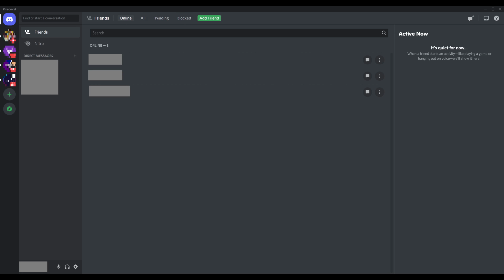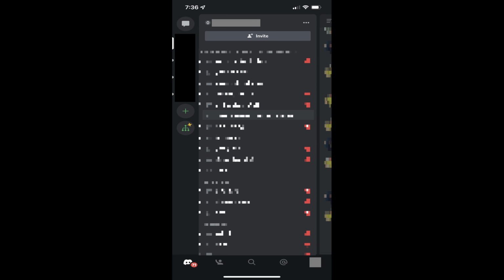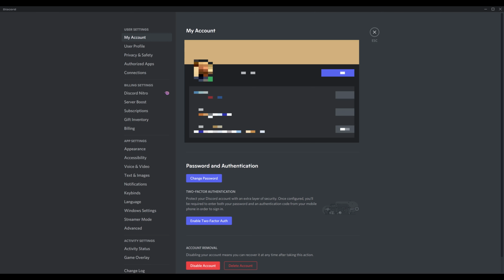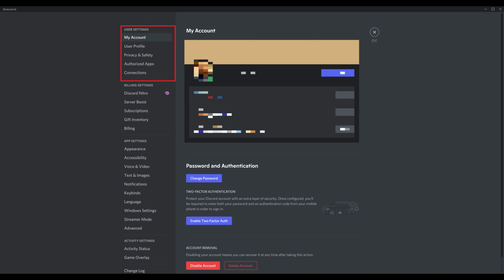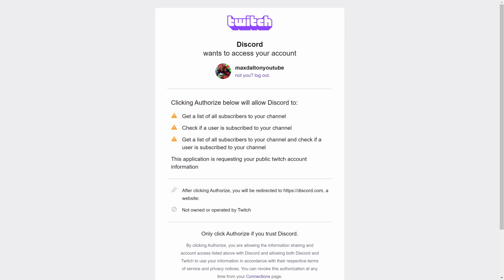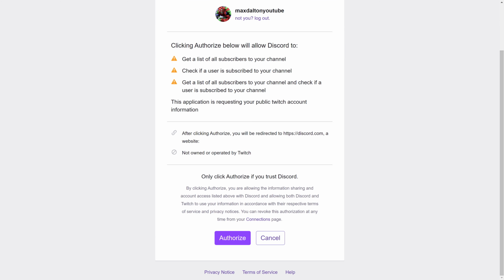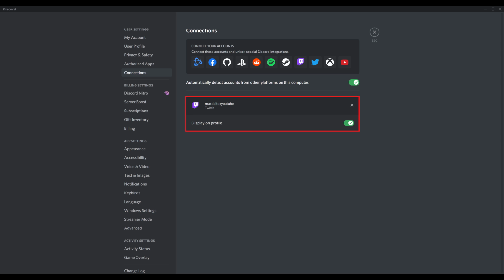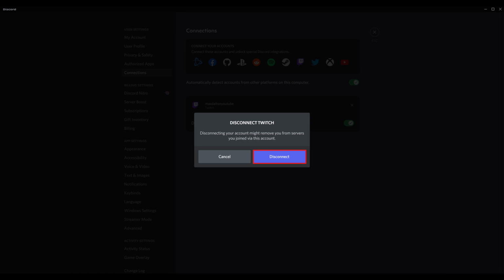How to Connect Twitch to Discord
In this video I'll show you how to connect your Twitch account to your Discord account.

Timestamps:
Introduction: 0:00
Steps to Connect PSN to Discord: 0:28
Conclusion: 2:26

Video Transcript:
But you can only take advantage of those perks if you're Twitch account is linked with your Discord account. Thankfully, the process to connect your Twitch account to your Discord account is straightforward.

Now let's walk through the steps to connect your Twitch account to your Discord account.

Step 1. Launch the Discord app on either your computer or your iPhone, iPad or Android device. You'll land on your Discord home screen.

Step 2. If you're using the Discord mobile app, swipe from left to right across the screen to open a menu along the bottom of the screen, and then tap your Discord profile icon in that menu. You'll land on your Discord My Account screen. Alternatively, if you're using the Discord desktop app or website, you can just click the "Settings" icon in the lower left corner of the screen to access your My Account screen. Going forward I'll show images from the Discord desktop application, but the steps will be the same whether you're using the Discord desktop app or mobile app.

Step 3. Find the User Settings section in the menu on the left side of the screen, and then click "Connections" in that menu. Connections options will be displayed on the right side of the screen.

Step 4. Click the "Twitch" icon in the list of options. An overview screen will be displayed, letting you know what information your Twitch account will have access to in your Discord account.

Step 5. Review this information, and then scroll down to the bottom of this screen and click "Authorize" if you want to give Twitch access to your Discord account. A screen is displayed letting you know that your Twitch account is now connected to your Discord account. You can verify this connection by navigating back to the Connections screen in your Discord account, where you'll now see your Twitch account shown in the list of connected accounts.

If you ever decide you want to disconnect your Twitch account from Discord, you can do that by navigating to this screen, clicking the "X" next to your Twitch account, and then choosing to disconnect your Twitch account from Discord.